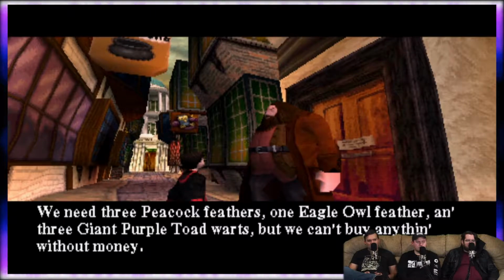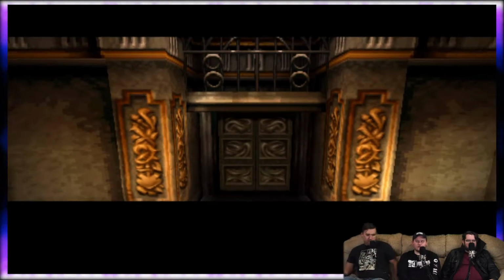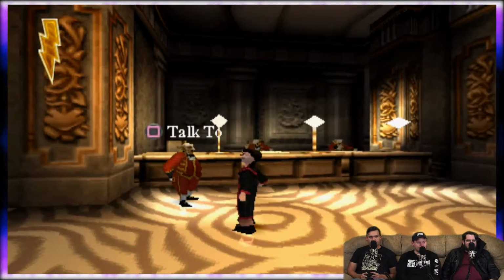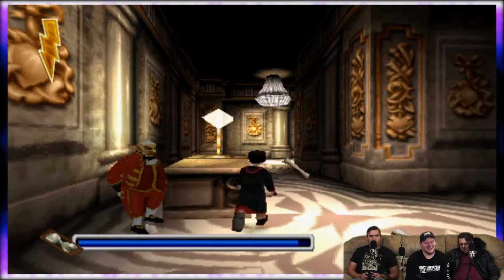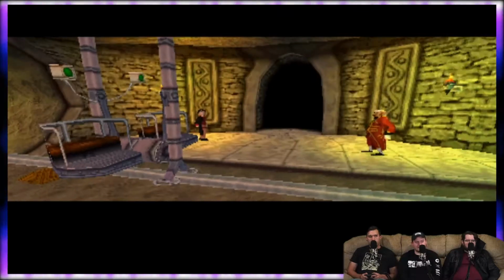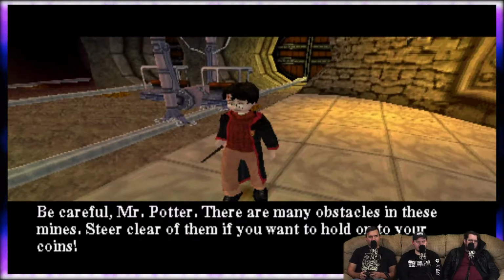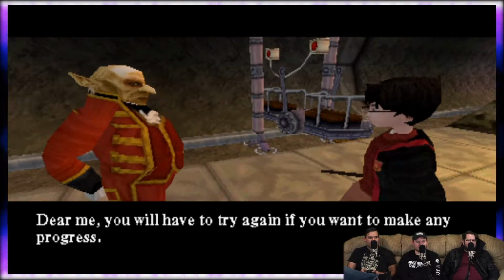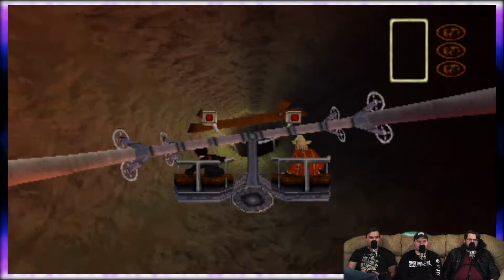GRINGOTTS - Harry Potter and the Sorcerer's Stone - Episode 15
Hagrid has some errands we need to help him with, so it's off to Diagon Alley today. First things first, we need to make a withdrawal from our Gringotts vault. Easy enough, right?